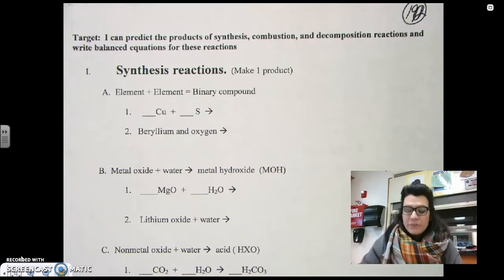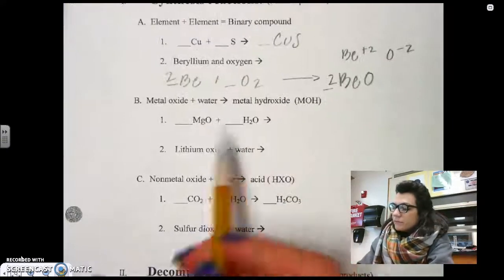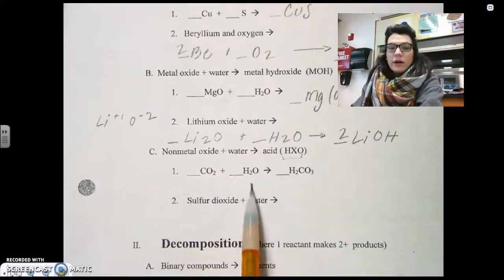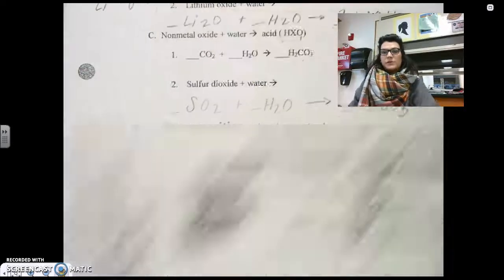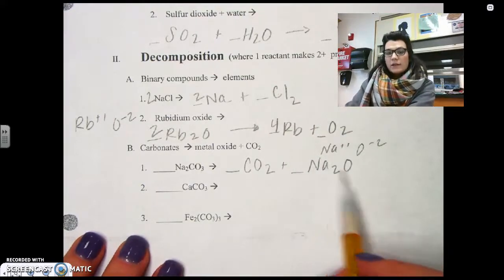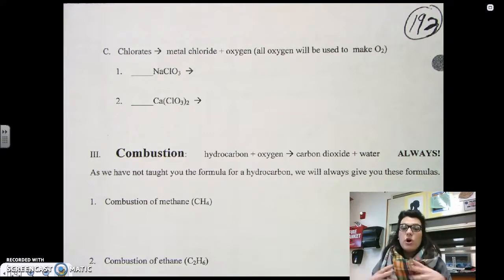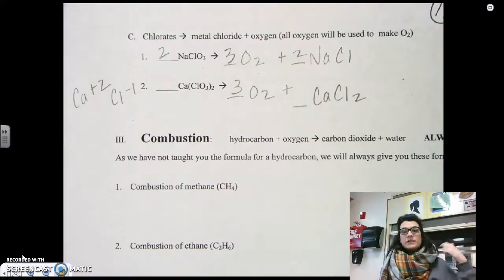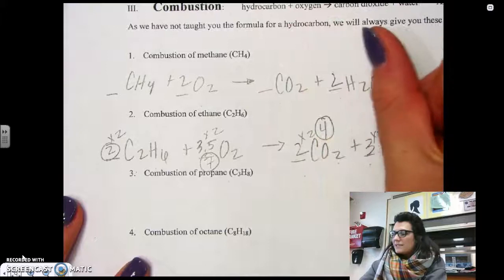Predicting Synthese, Decomposition and Combustion Reactions